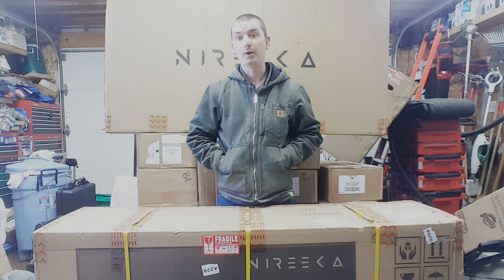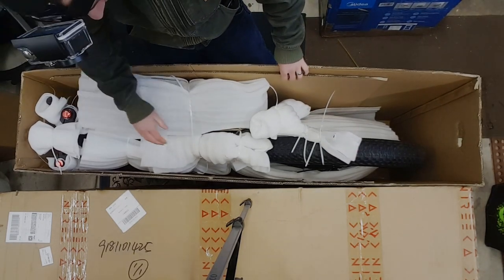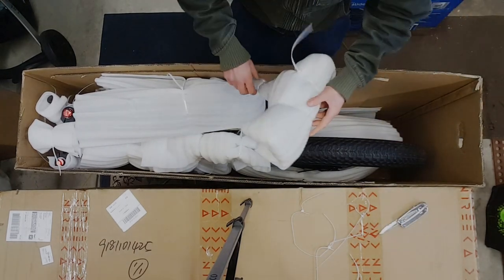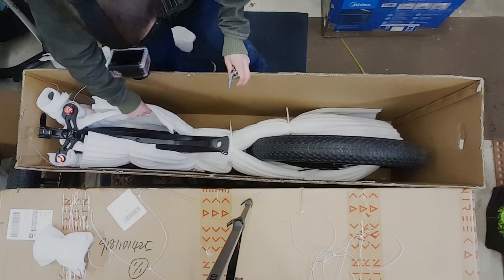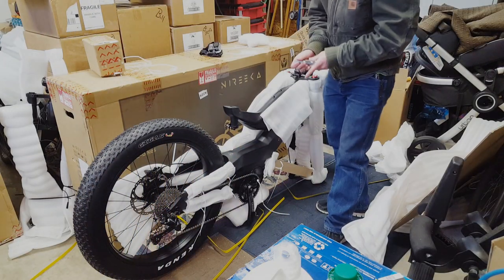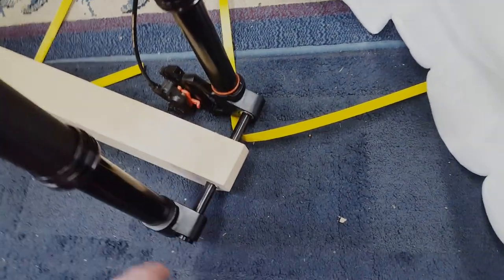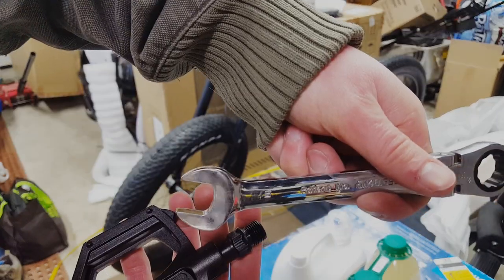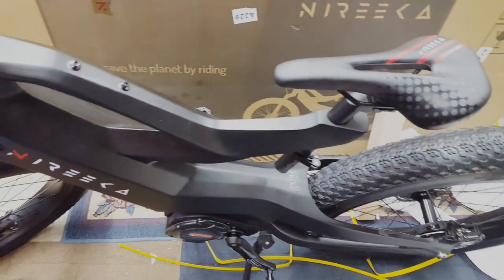Nireeka Prime Replacement Unboxing - The New Bike Is Here!!!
In this video I give a quick update on the status of the replacement bike that Nireeka shipped out after seeing the damage that happened to the original bike. They are responsive to inquiries and were very helpful in getting this problem resolved. This is not my bike, but the experience with them makes me want to work with this company. I will be doing a thorough review on this bike soon. It is an absolute monster.

Tip Jar
Bitcoin: 13BuhjFpfM1xJYmdWvL97KTTq69iFpBPhd
Litecoin: MKE1SjtMhc2rZX1WNsW1NYKKoschwv3UPx
Digibyte: SUYBZc3gYGbmcjTeJkhs1sZAXnJKQ1Q4bD
Dash: XxEeHuc83qh5gXCcSwAwXFWS85u9mr3ruQ